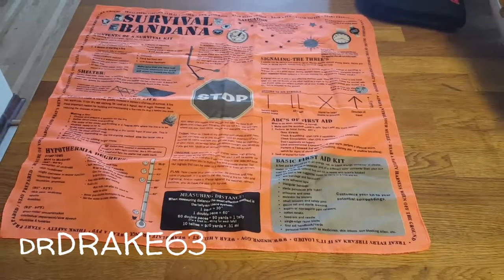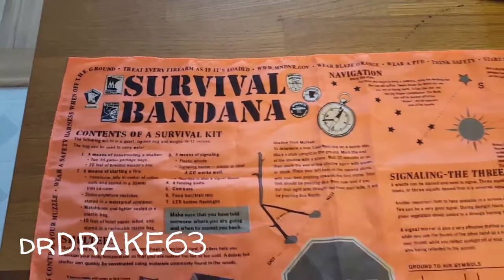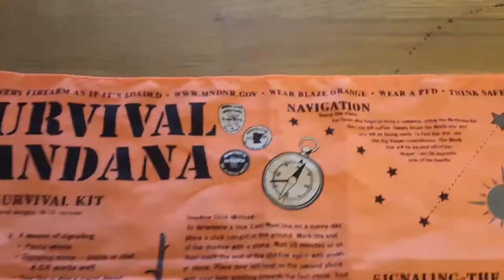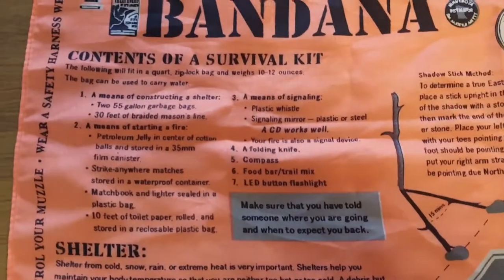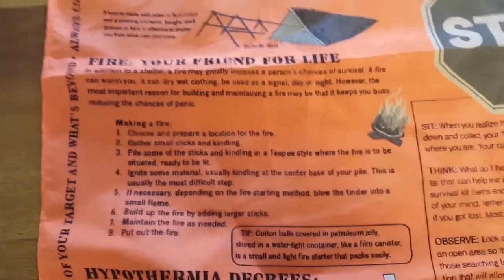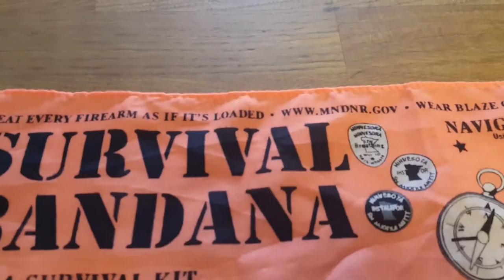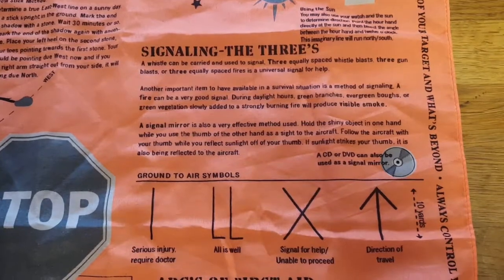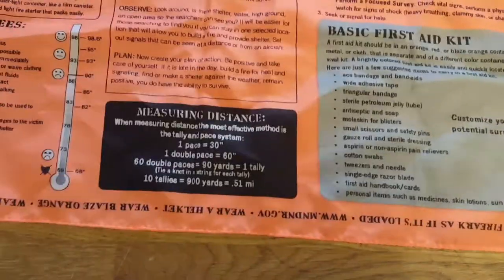Survival bandana!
All I can say is don't leave home without it!